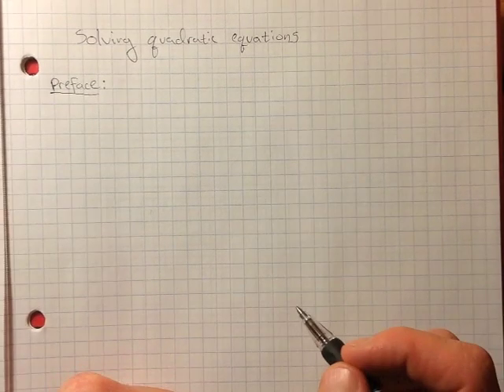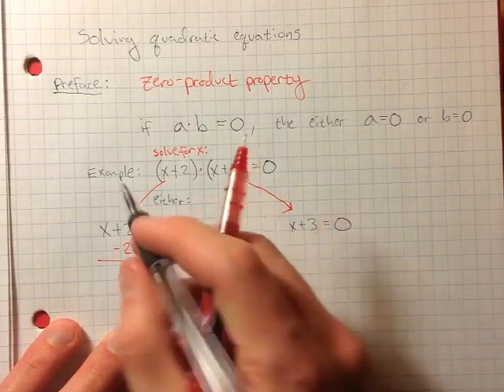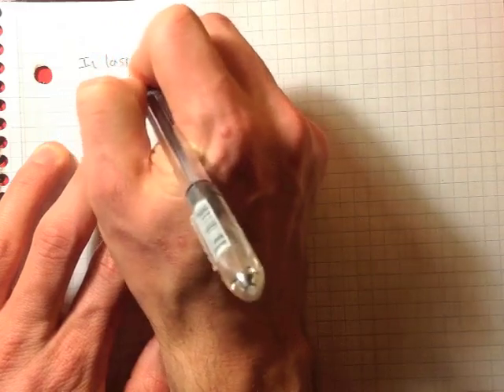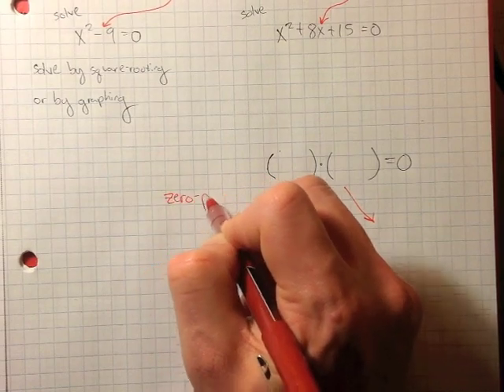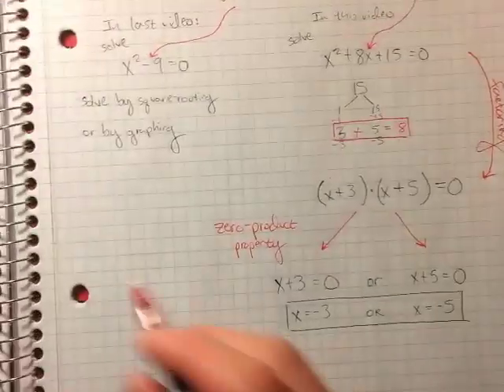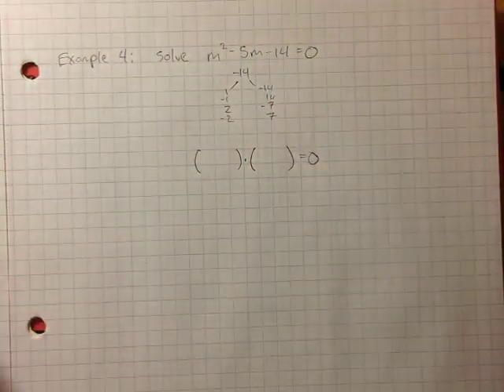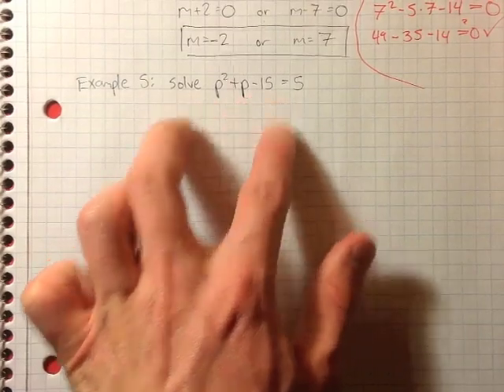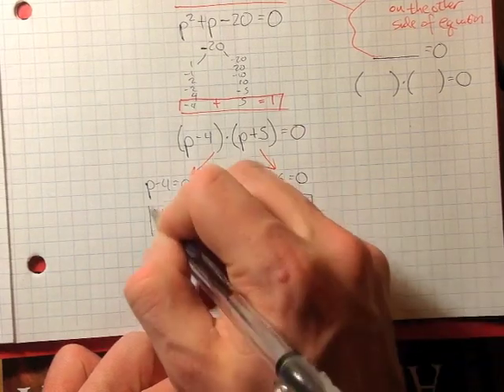Algebra 1 - Solving quadratic equations - part 2